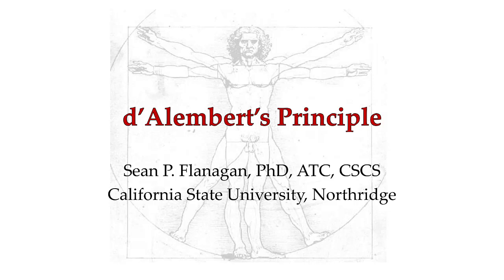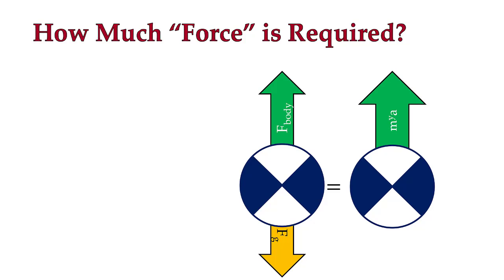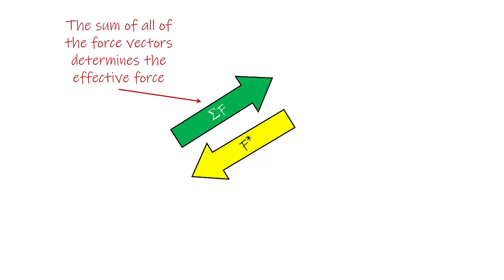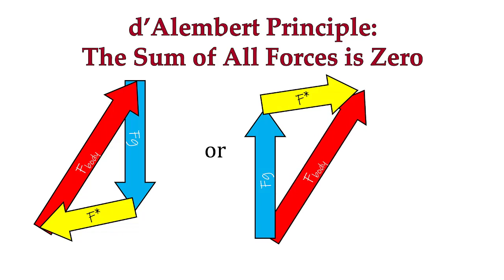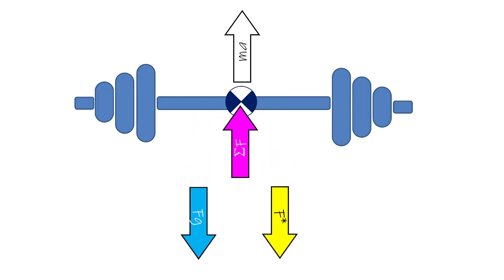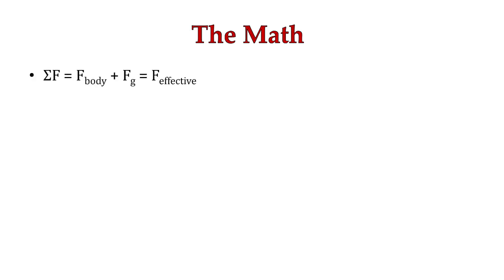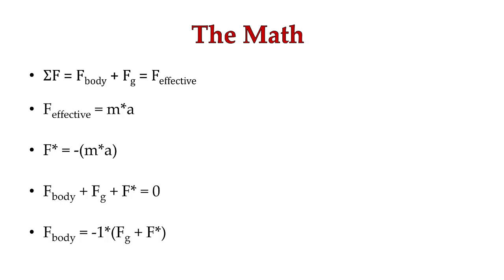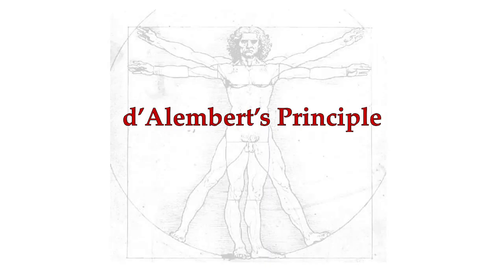d'Alembert's Principle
Just a quick video to talk about the utility of d'Alembert's principle.